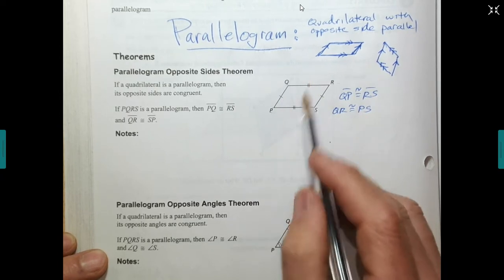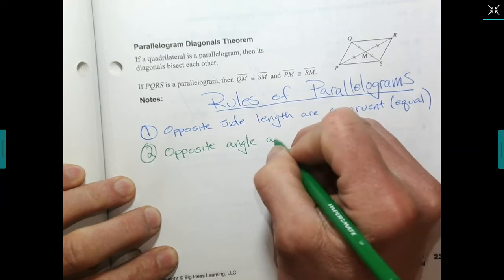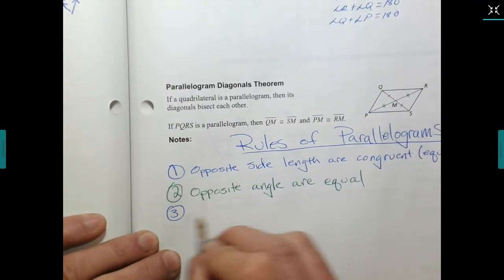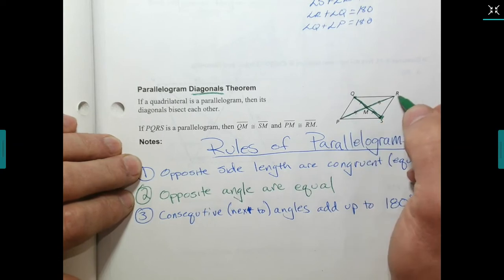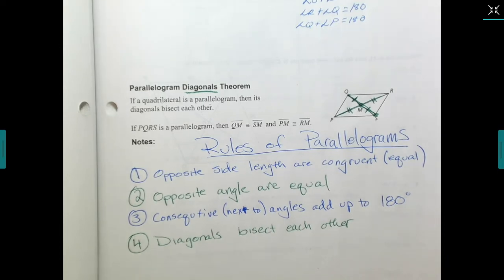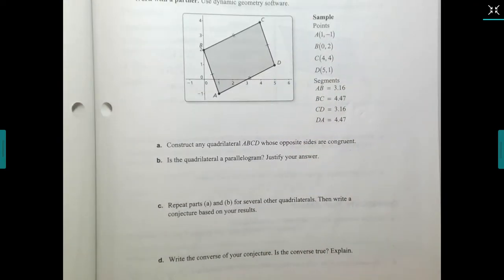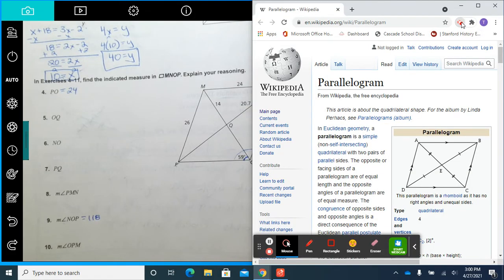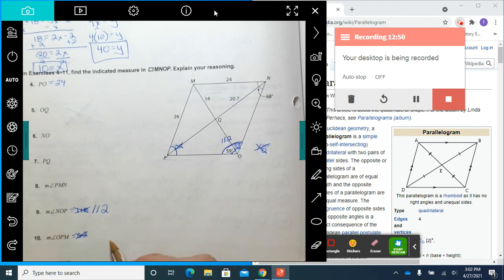Geometry 7.2 Parallelogram